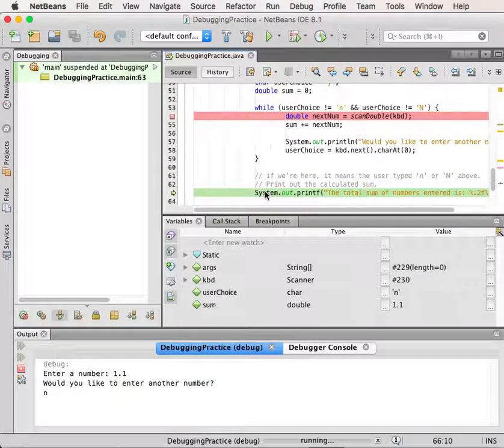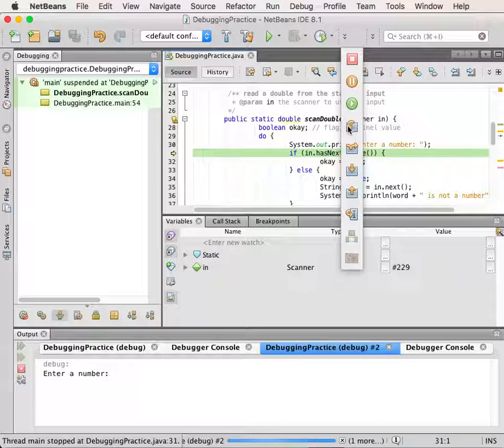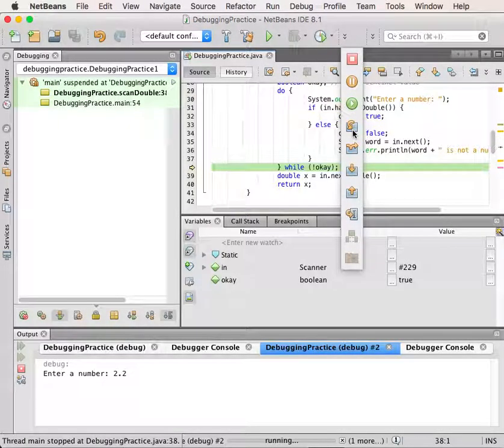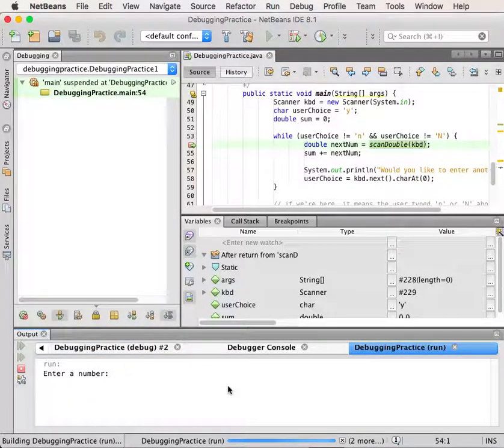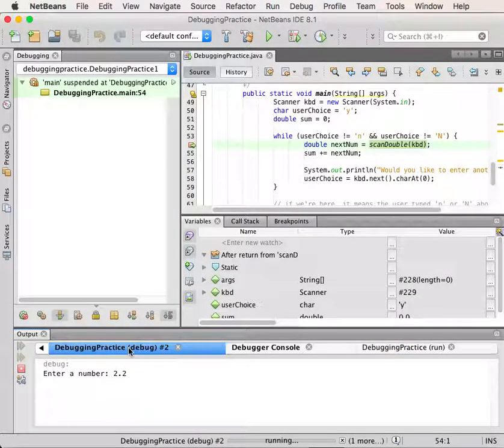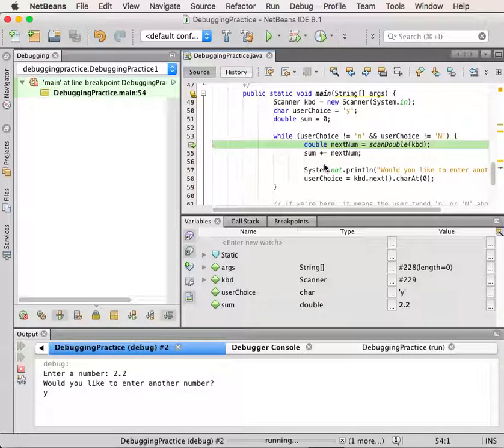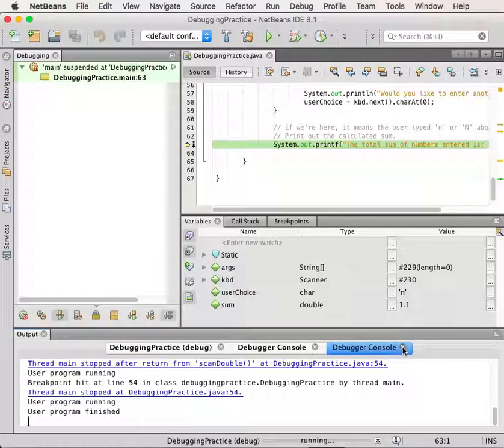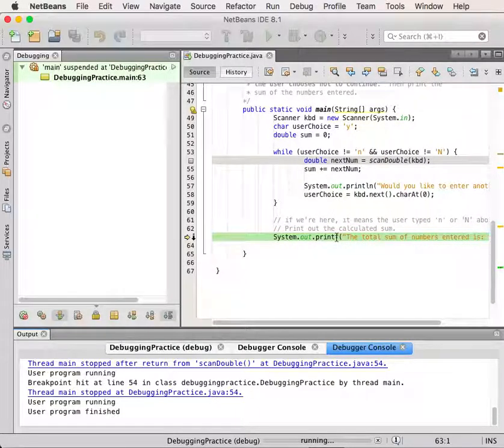Debugging: #3: Using "step into" and "Continue"